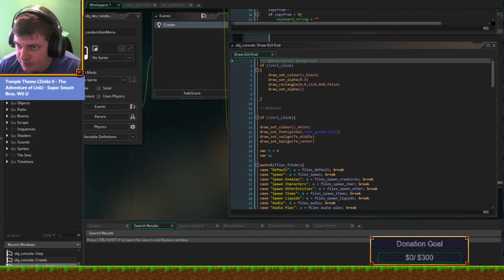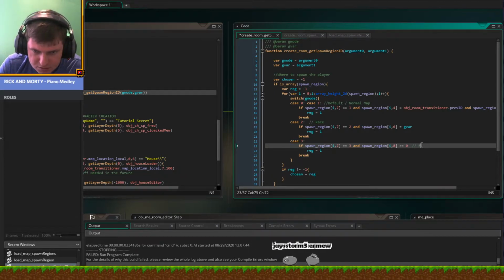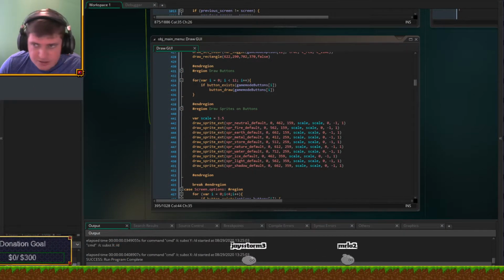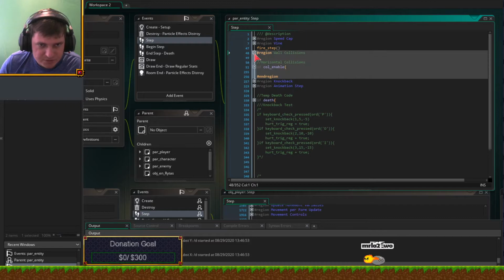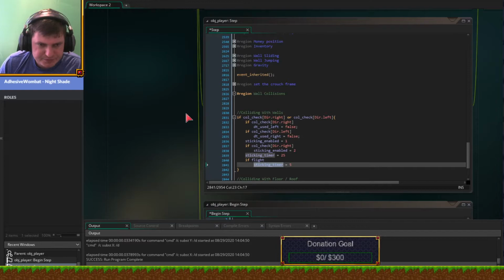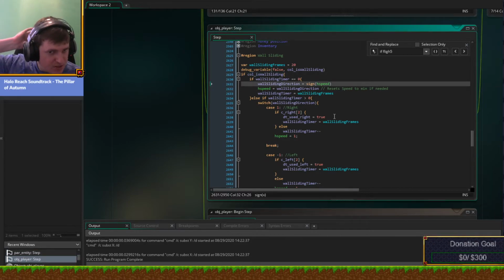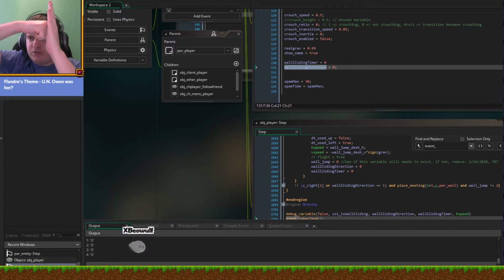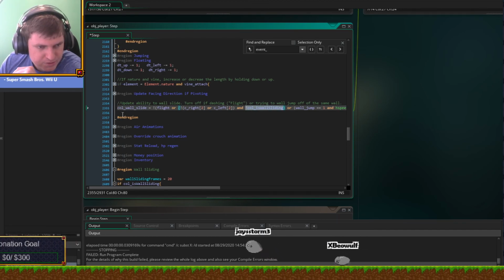Bugs and Odditied - PAWL